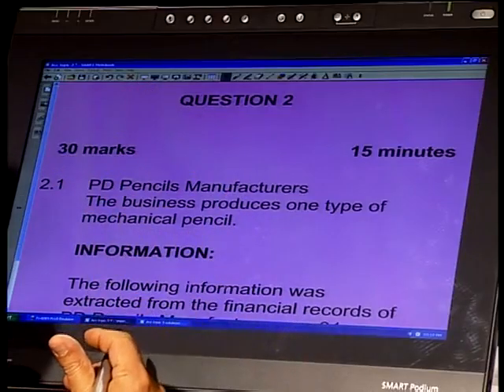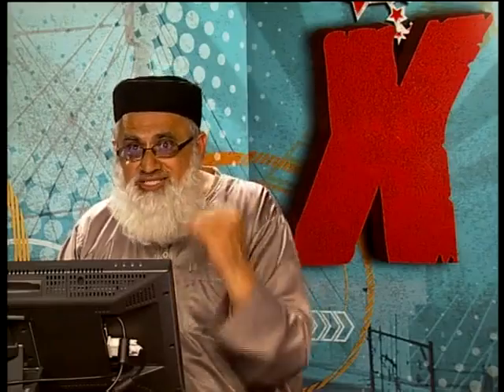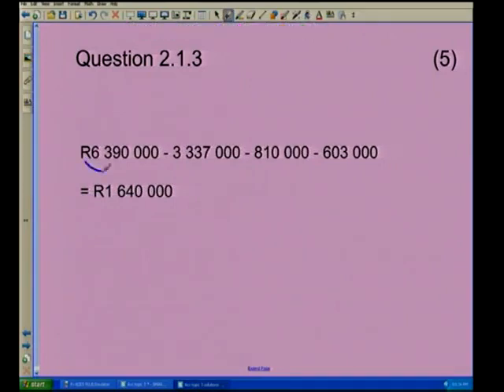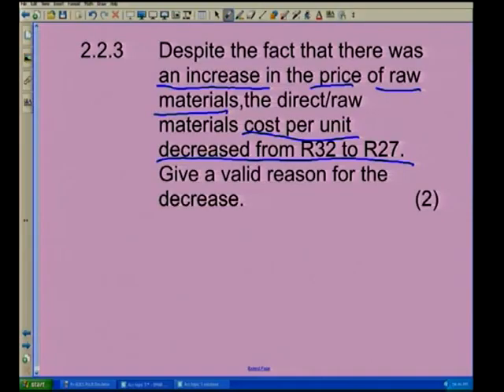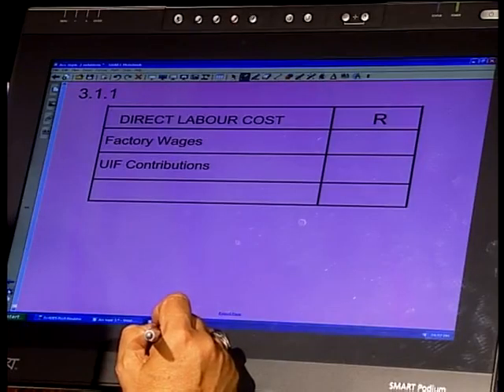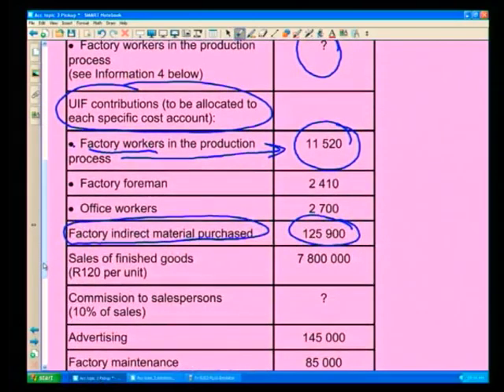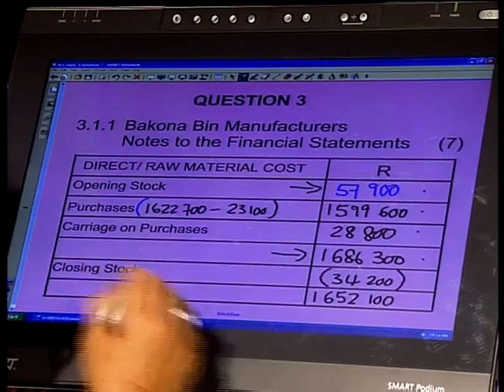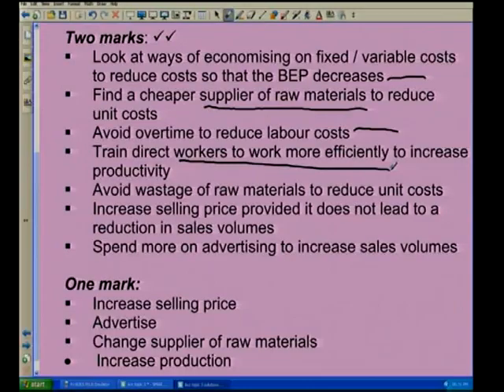Manufacturing Accounts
Natural Sciences.